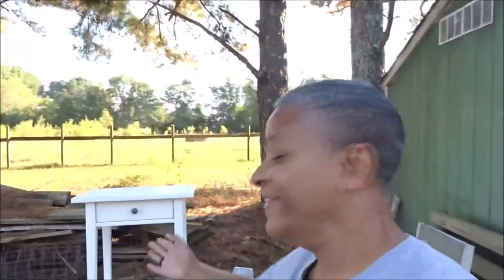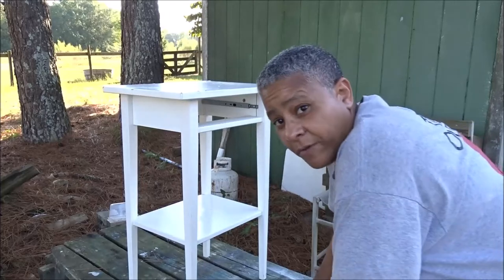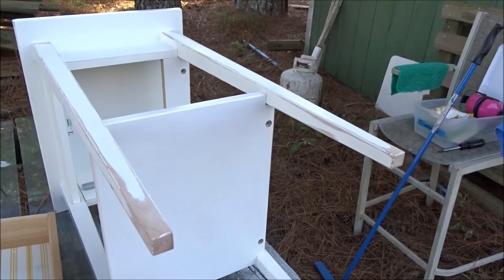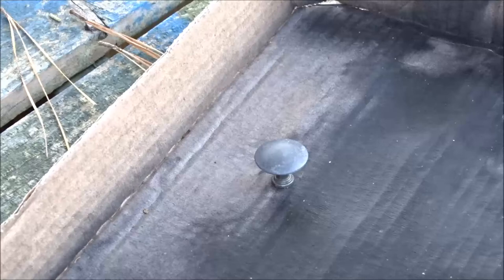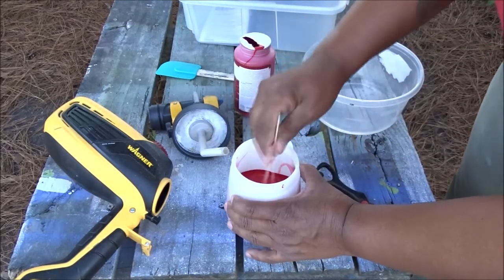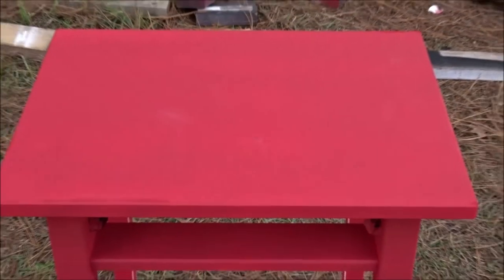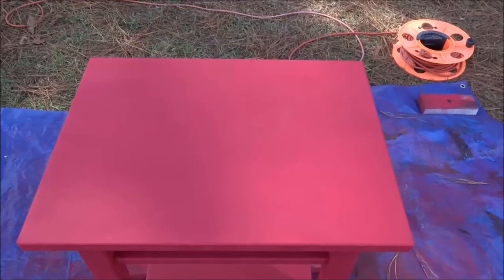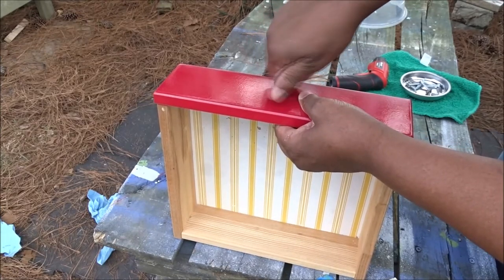IKEA Side Table / Nightstand Upgrade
I got this cute side table from FB marketplace for $15. I wanted to change the look of it and experiment with some chalk paint from Walmart.